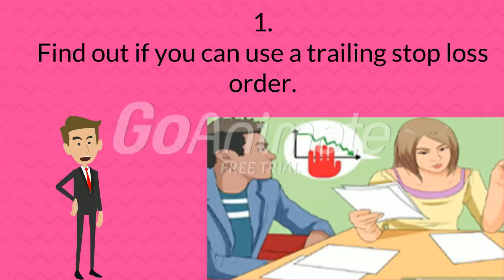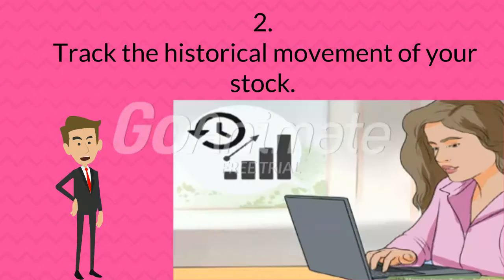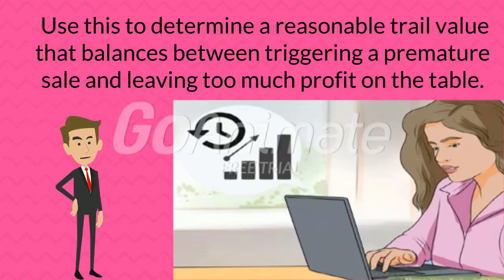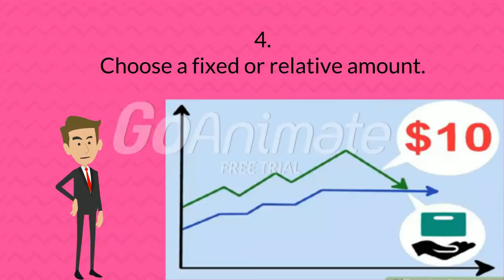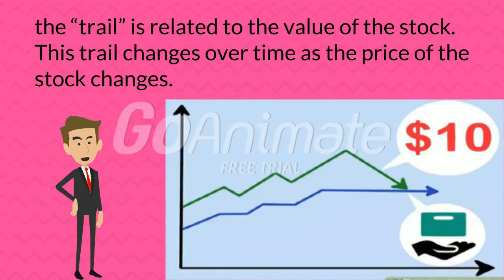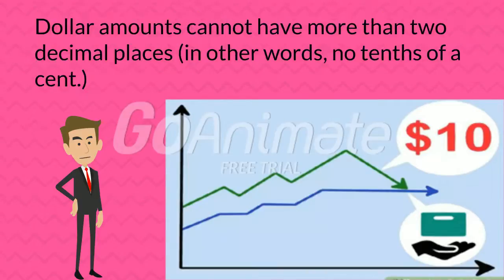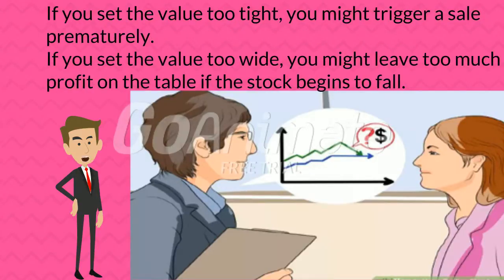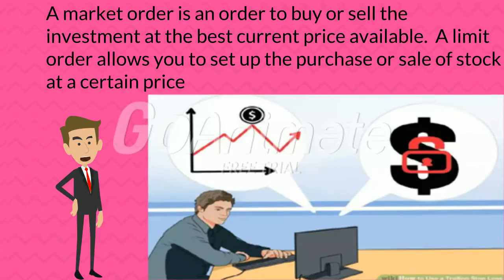How To Put A Trailing Stop Loss Order.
TradeWinx is a single package software for all the market solutions. Maximize your profit with world’s best automatic intraday trading solution software for Indian NSE, MCX, NCDEX and Forex stock market. Having different time frames, it supports intraday as well as positional trades. Since we strive for perfection & simplicity in trading, target points, sound alert and popup makes it outstanding. A proper training and support helps you in maximizing the profit and thus, minimises the risks and losses.